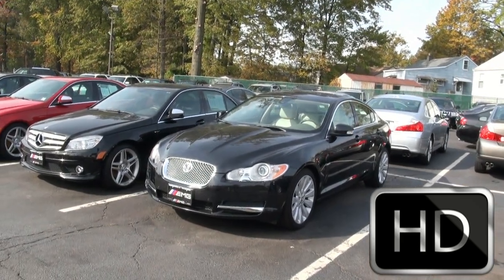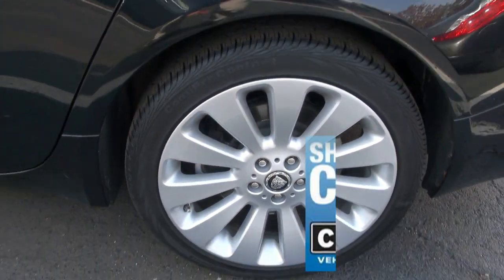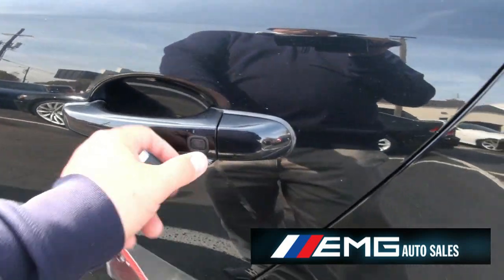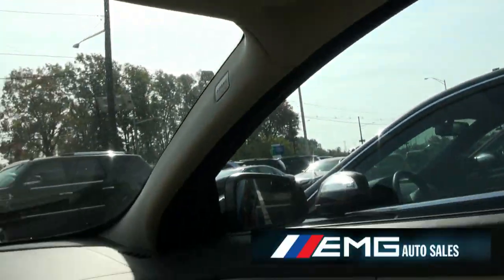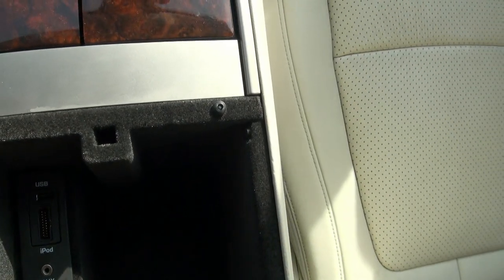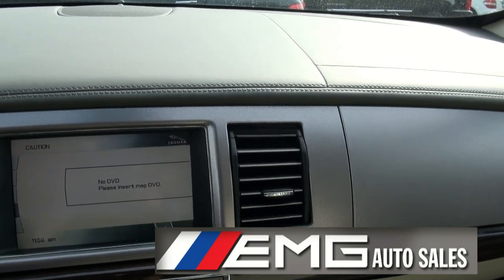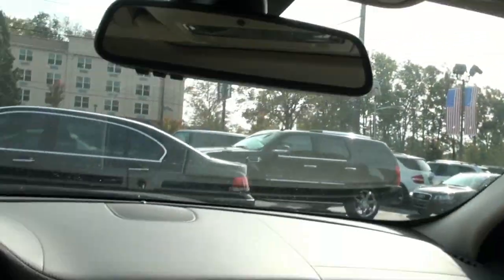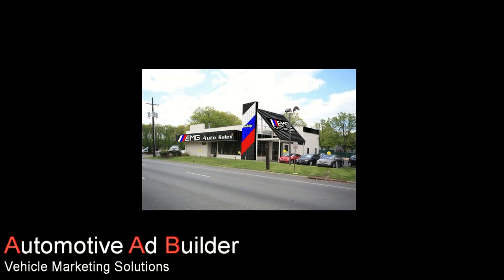2009 Jaguar XF Sedan